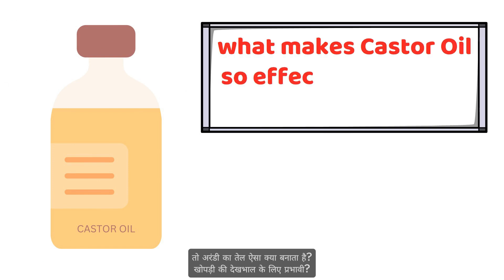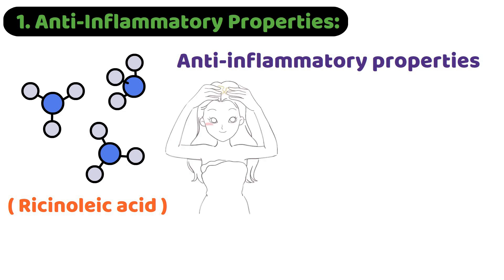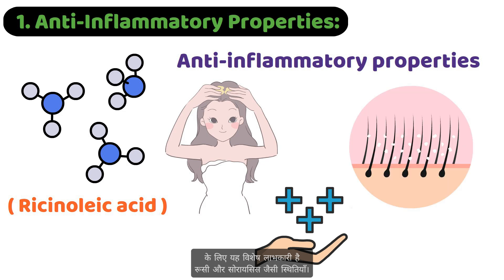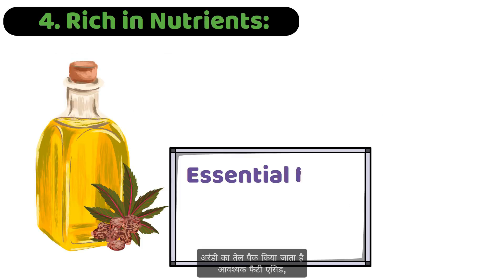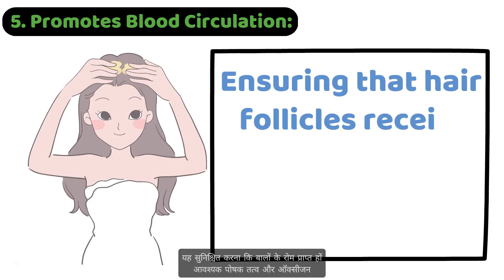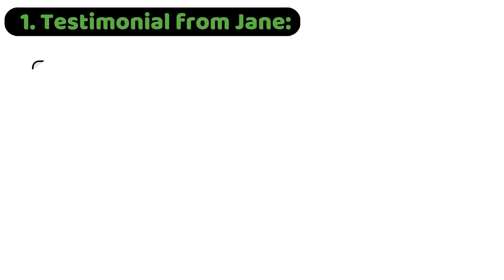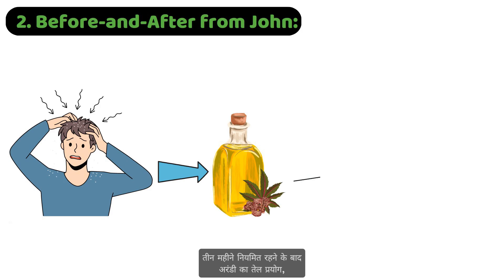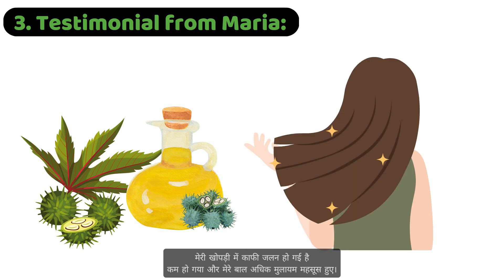The Ultimate Guide to Castor Oil for Hair & Scalp Health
Discover the best practices for Castor Oil Scalp Care in 2024! Learn how to properly use this natural remedy for healthy hair and scalp.

Application techniques: How to properly apply castor oil to your scalp and hair.
Benefits: The potential benefits of castor oil, including hair conditioning, shine enhancement, and promoting healthy hair growth.

Frequency: How often to use castor oil for optimal results.

Precautions: Any precautions or considerations when using castor oil.